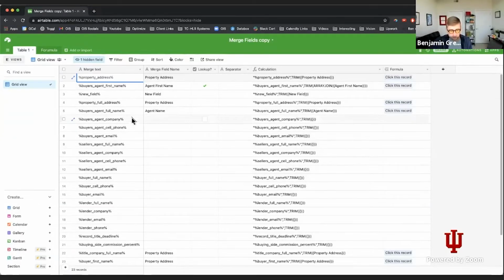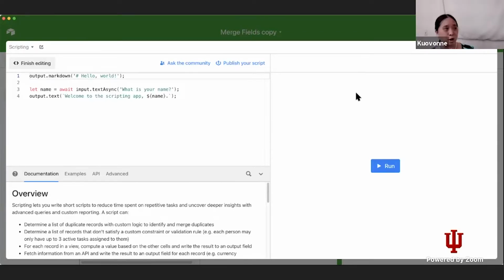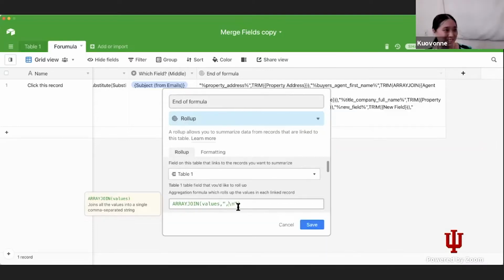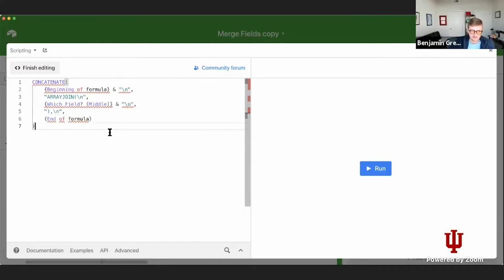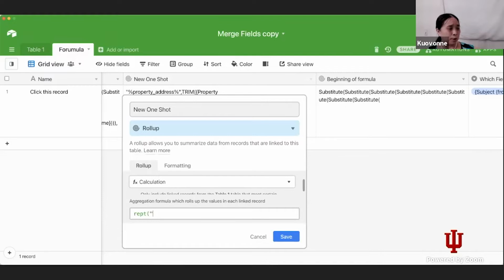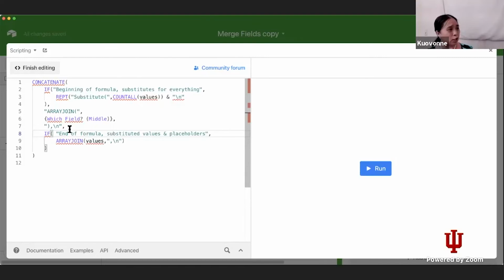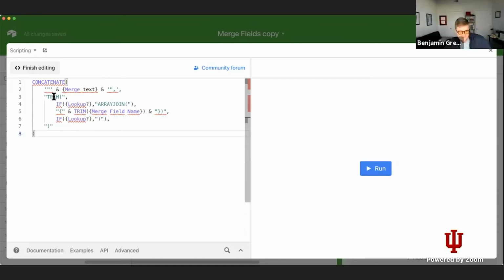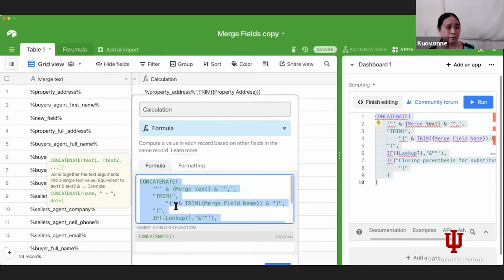Email Merge Fields In Airtable Tutorial & Making Airtable Formulas Pretty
Need to use email merge fields in an Airtable base? This is perfect if you need to use merge fields in gmail or outlook, or any email with merge field capabilities & a connection to integromat or zapier. This video will show you how to write a formula thta helps convert Airtable merge fields into a well designed email template. This is primarily useful for people using Airtable for email in Real Estate, but it should have much application in any industry with email merge field functionality.